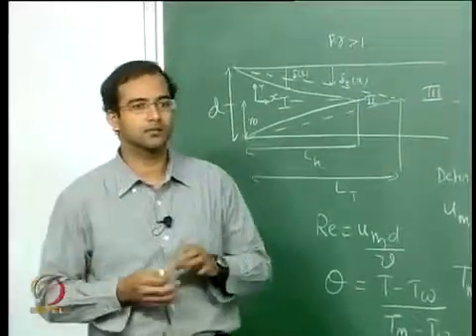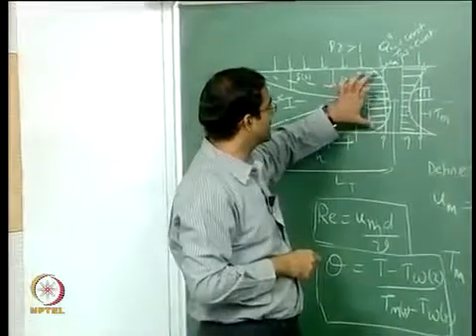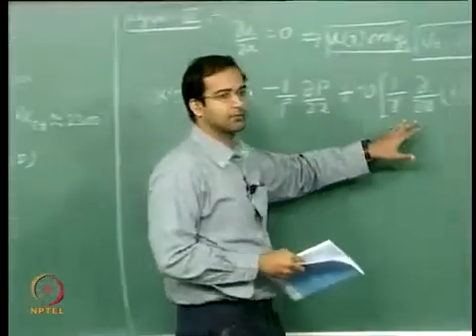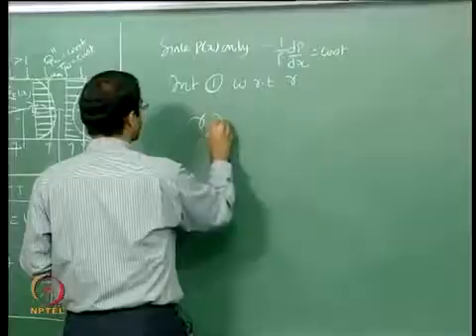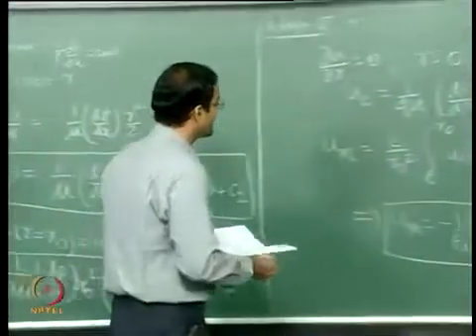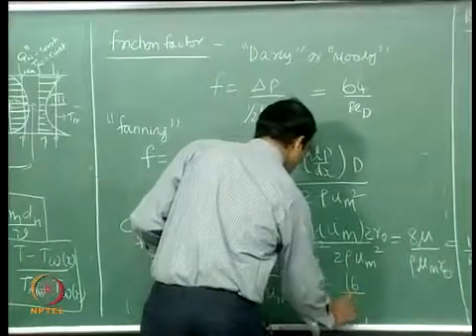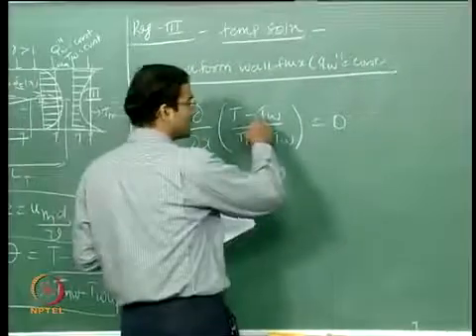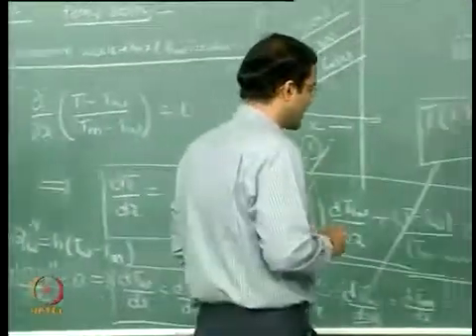Mod 01 Lec 26 Hydrodynamically and thermally fully developed